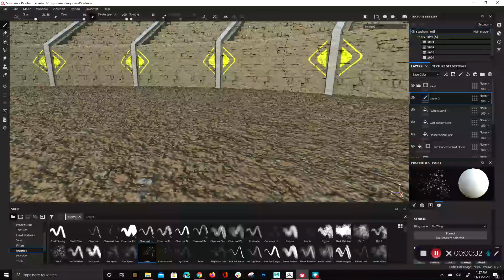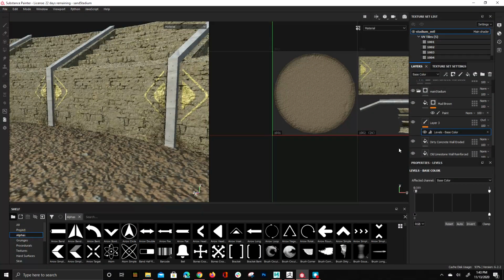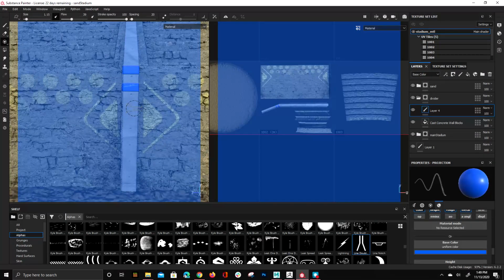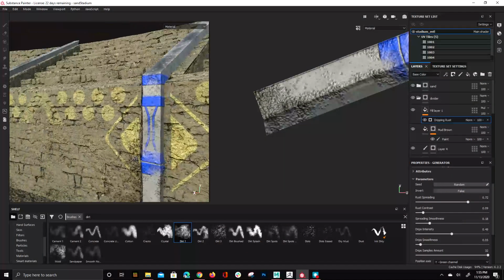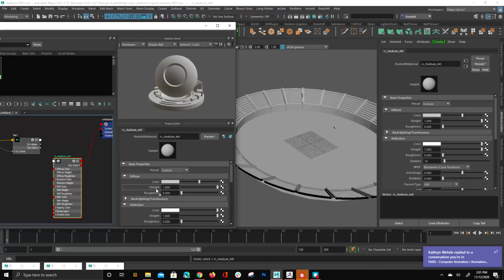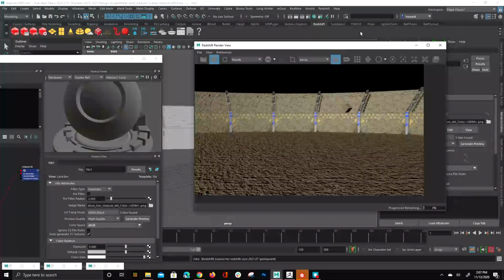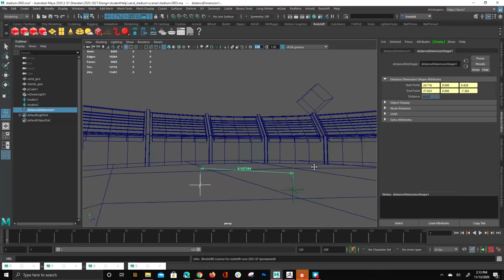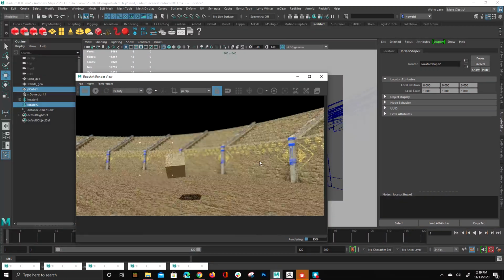Substance Stadium - Part 2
Making a few more adjustments in Substance and bringing it back to Maya.